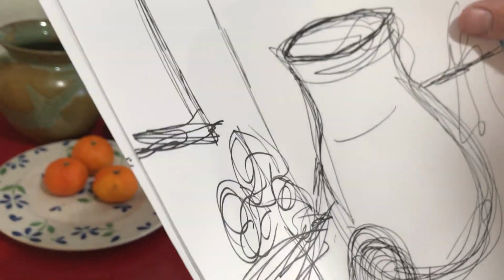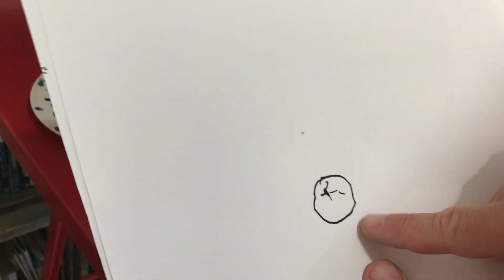still life video